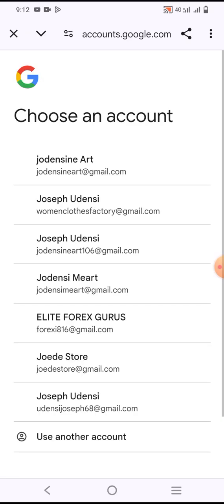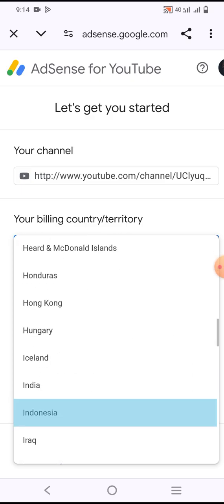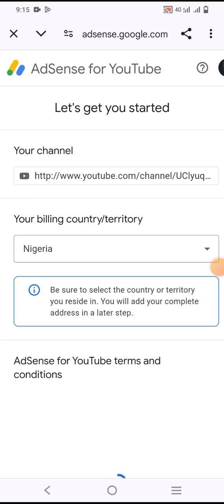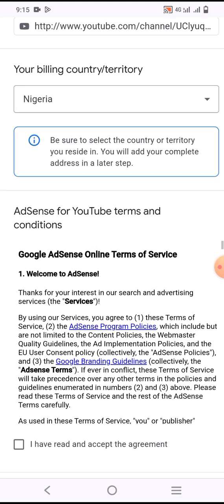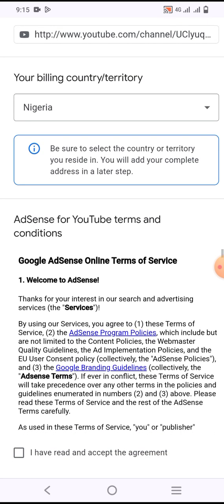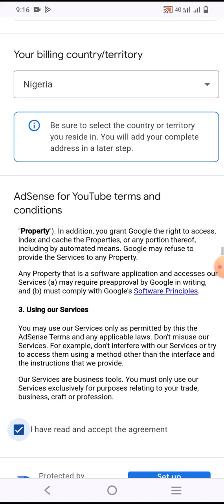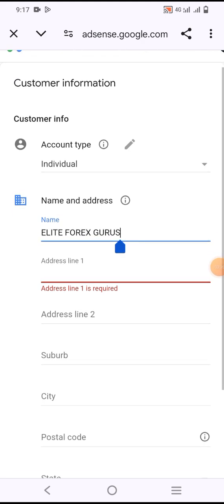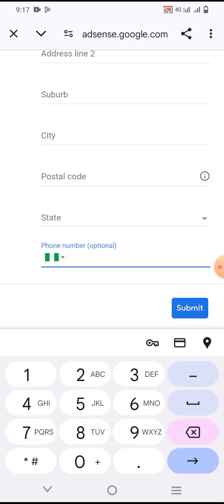Top YouTube Expert Reveals 5 Crucial Steps to Channel Monetization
Are you ready to turn your passion for creating videos into a profitable venture? In this video, "How To Make Money on YouTube: Monetization Tips and Strategies," we dive deep into the world of YouTube monetization. Learn the essential steps to qualify for the YouTube Partner Program, explore various monetization options including ads, memberships, and merchandise, and discover proven strategies to grow your channel's revenue.

We will cover:
- Understanding YouTube's monetization policies
- Building a loyal audience that drives revenue
- Tips for optimizing your videos for higher ad revenue
- Exploring alternative income streams beyond ads
- Effective methods for promoting your channel and content

Whether you're a new creator or looking to boost your existing channel's earnings, this video is packed with valuable insights and actionable tips to help you succeed on YouTube.

Unlock your potential and start making money on YouTube today!